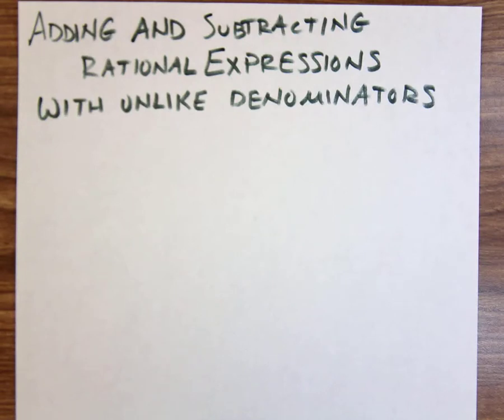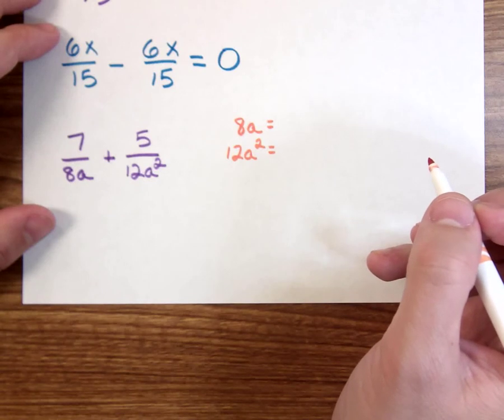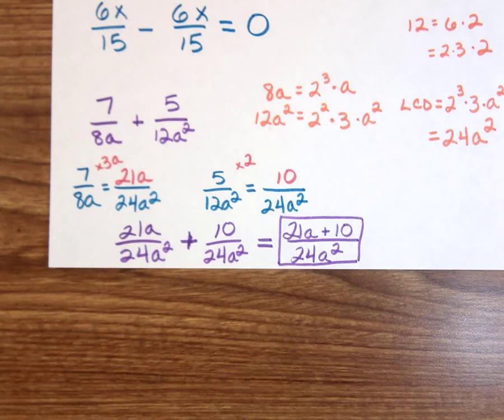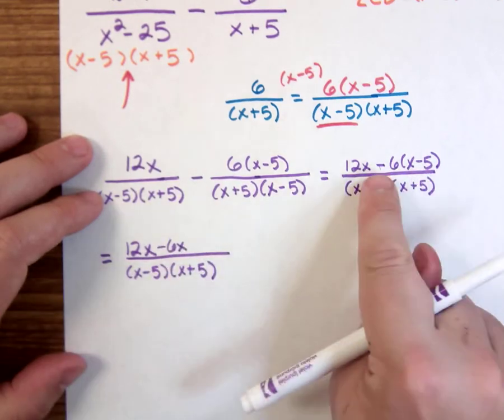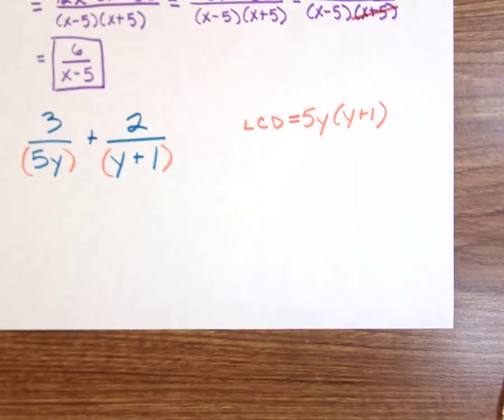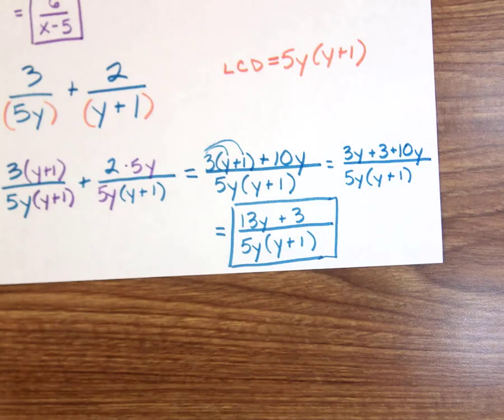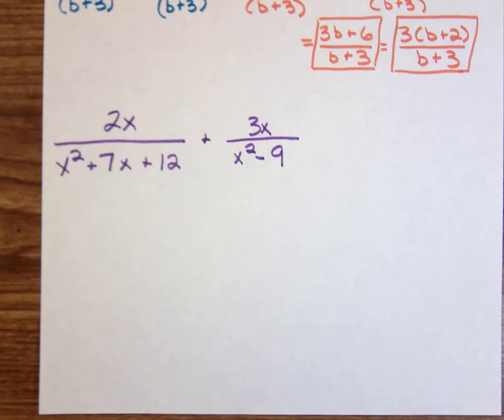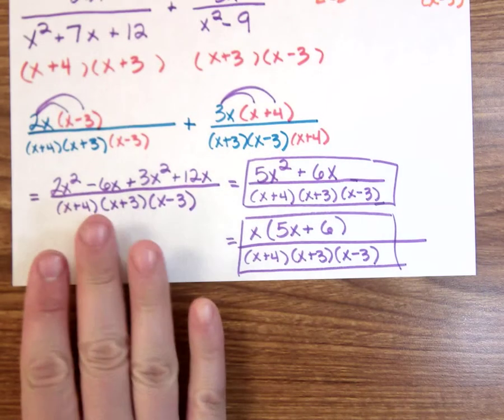Adding and Subtracting Rational Expressions with Unlike Denominators (Live)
This is a lecture demonstrating how to add and subtract rational expressions by finding a common denominator.